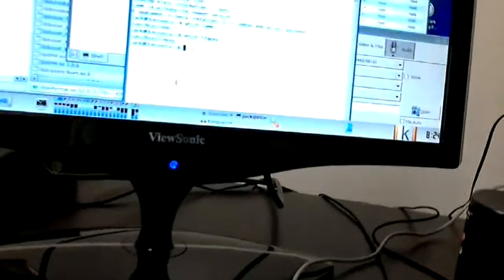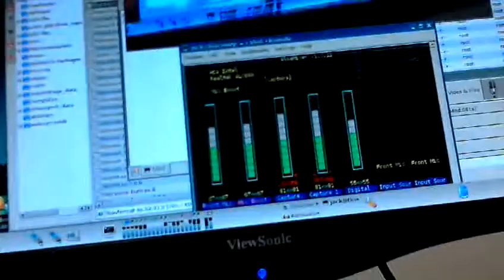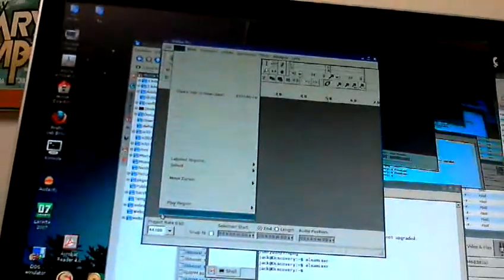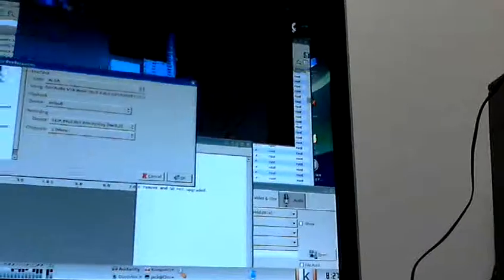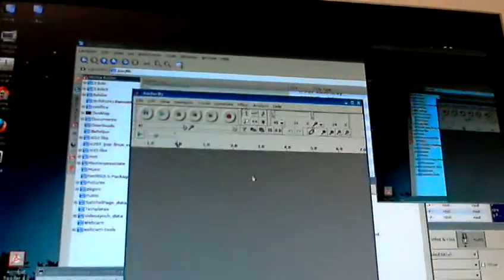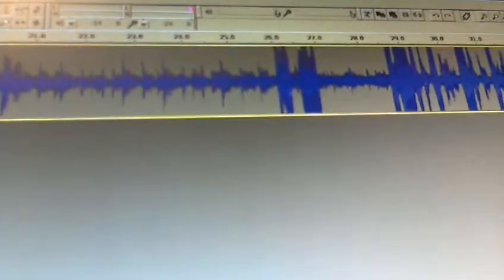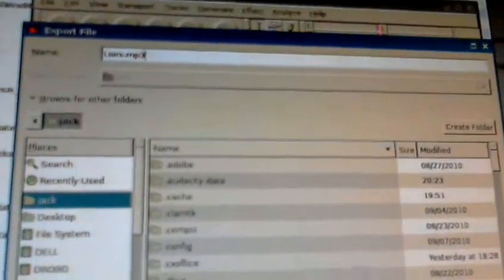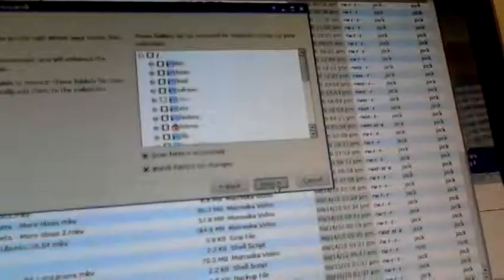LDR #3 - Record Mp3s With Audacity in Ubuntu Linux 10.04